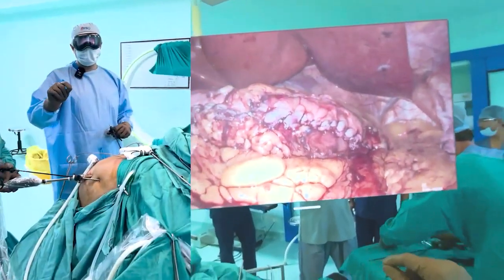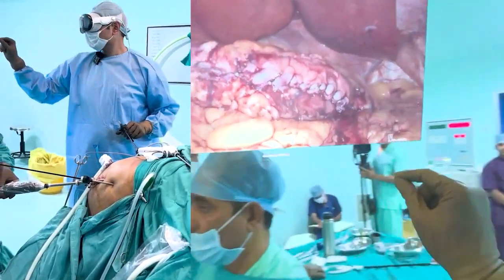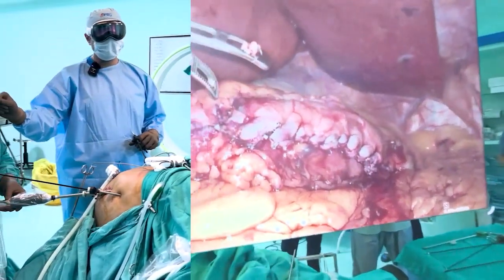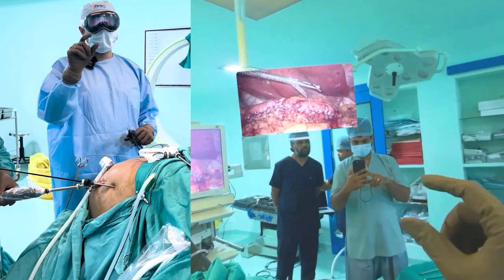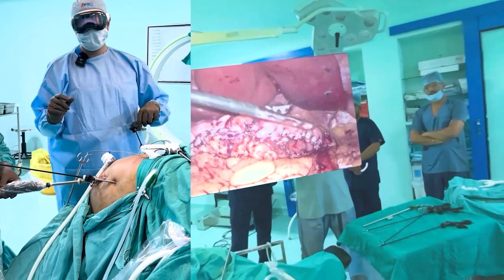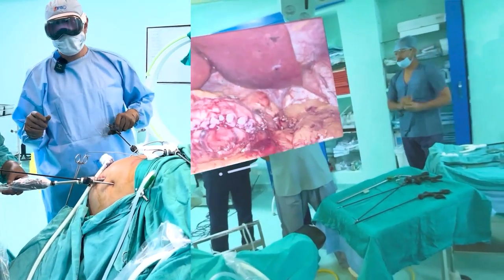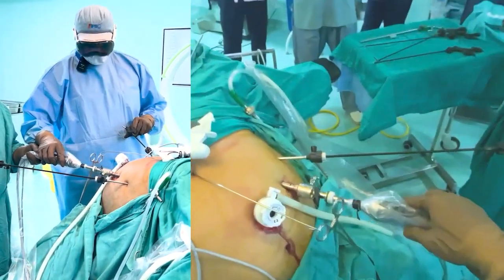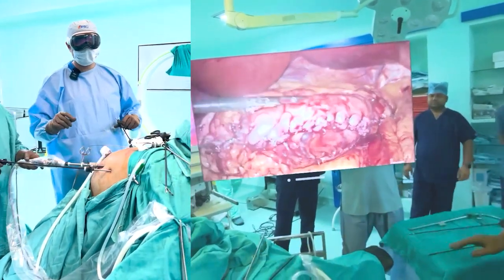WORLDS FIRST WEIGHT LOSS SURGERY with Apple Vision Pro by Dr. Mohit Bhandari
Cutting-edge innovation meets weight loss surgery! Watch Dr. Mohit Bhandari pioneer the world's first procedure using Apple Vision Pro technology in, India. 🌟 Don't miss this groundbreaking moment in healthcare history!